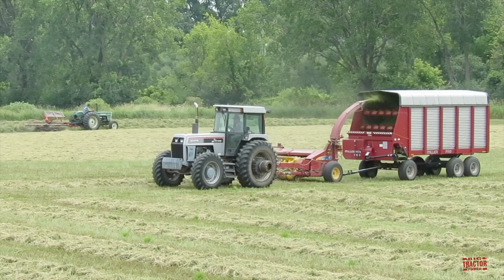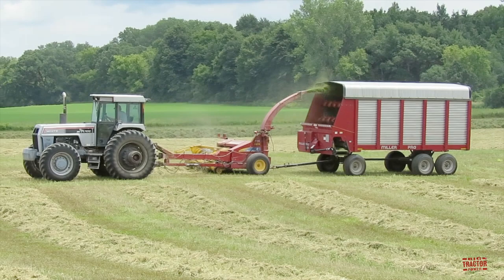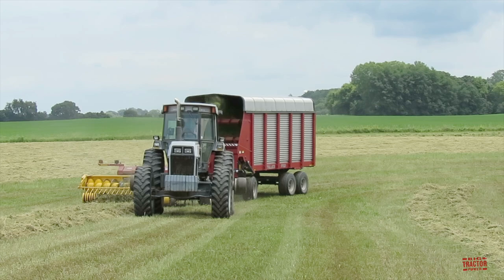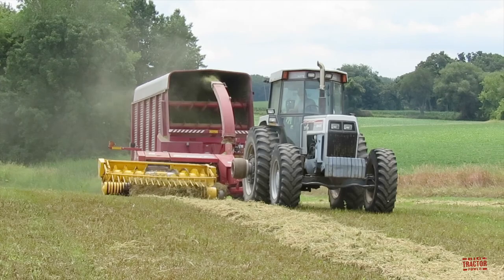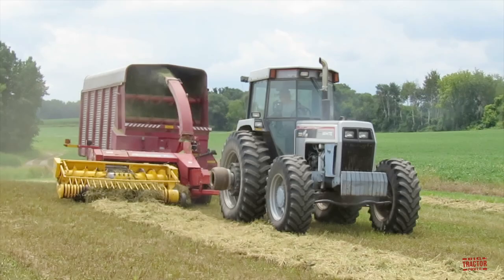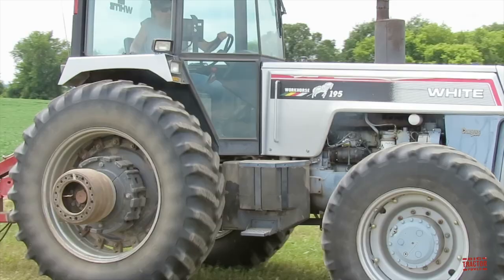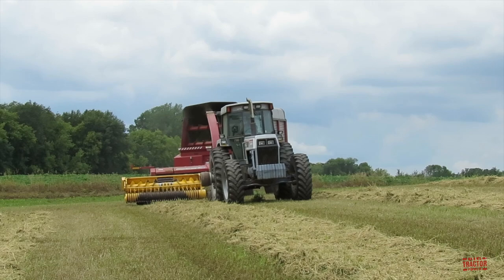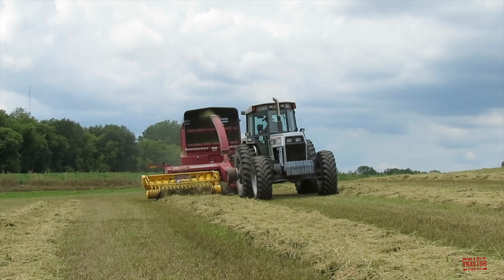WHITE 195 Tractor Forage Harvesting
In this video Big Tractor Power is out in the field with a 192  hp  WHITE 195 Workhorse Tractor  working with New Holland FP230 Forage Harvester and Miller 5300 Forage Wagon. This video shares the sights and sounds forage harvesting in South Central Wisconsin.   Viewers will learn about this tractor's production history, specifications and price tag in the video.